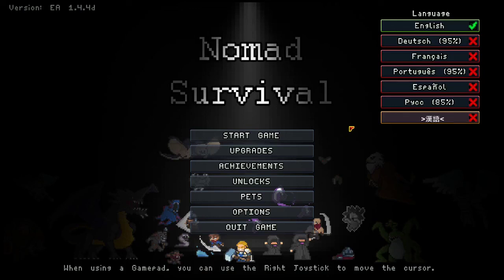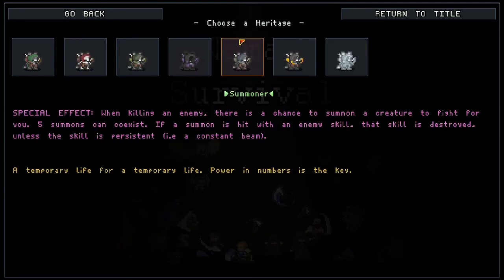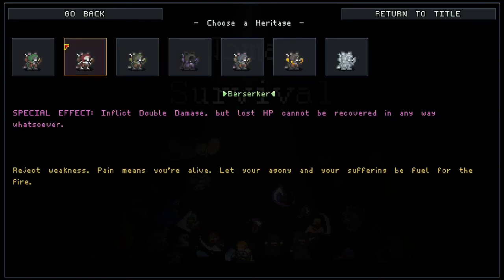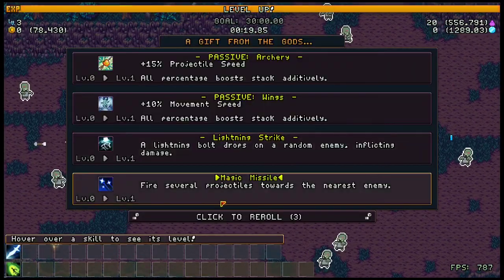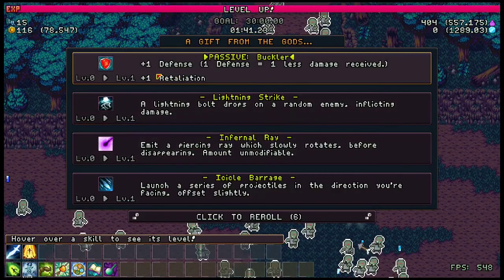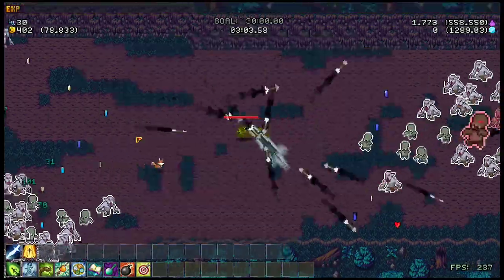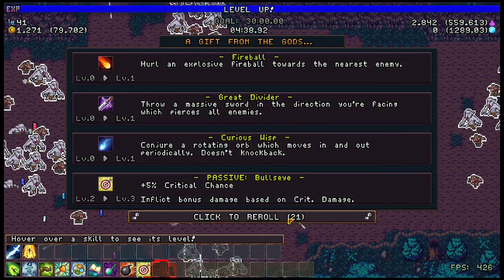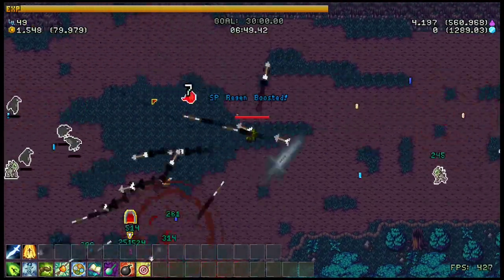Nomad Survivals #1 Archer - Why YOU Should Play the Ratfolk Archer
Nomad Survival is a fantastic screen clearing action roguelite with several characters and weapons and tons of hours of fun gameplay.  I highly recommend it to all players of the genre!